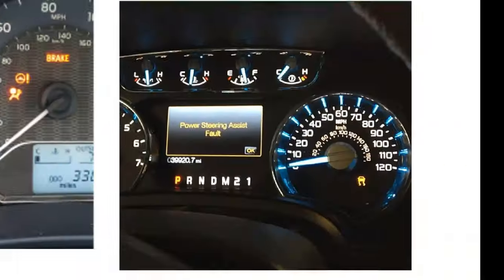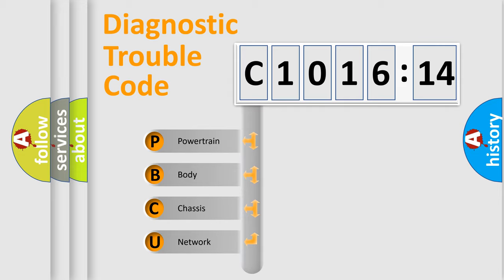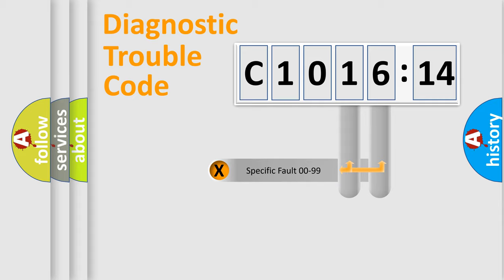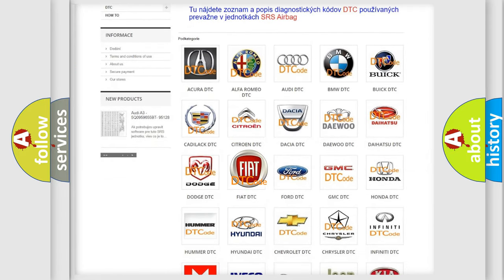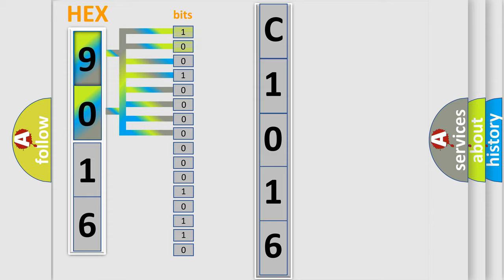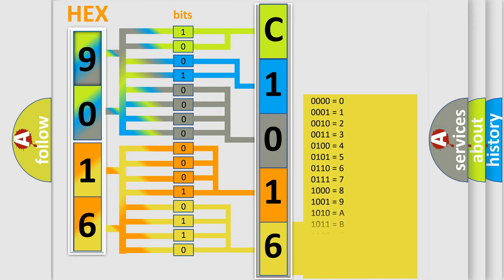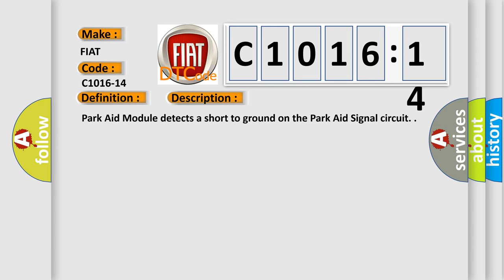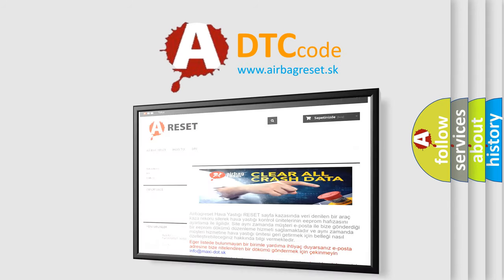DTC Fiat C1016-14 Short Explanation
Contents:
0:21 Basic DTC analysis according to OBD2 protocol standard.
1:48 Insight into programming
2:58 A diagnostically understandable description of the Diagnostic Trouble Code
3:05 Basic error definition

Make:
FIAT
Code:
C1016-14
Definition:
Parkfit Sensor Rear Right - Circuit Short To Ground Or Open
Description:
Park Aid Module detects a short to ground on the Park Aid Signal circuit.